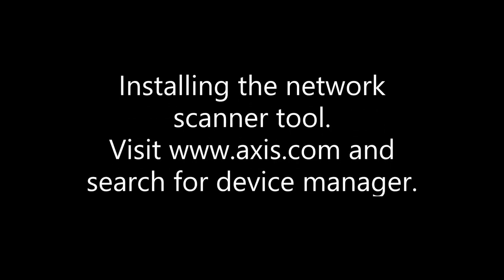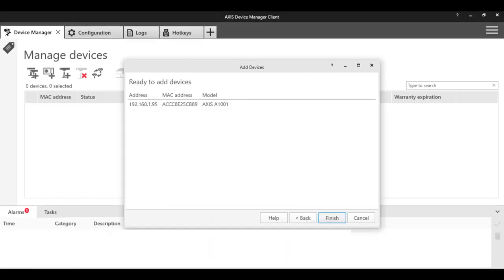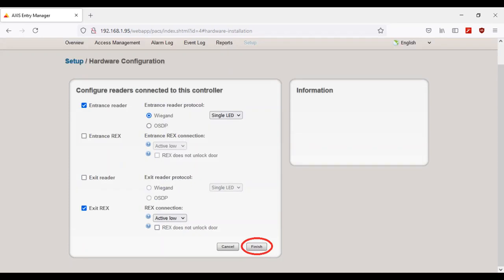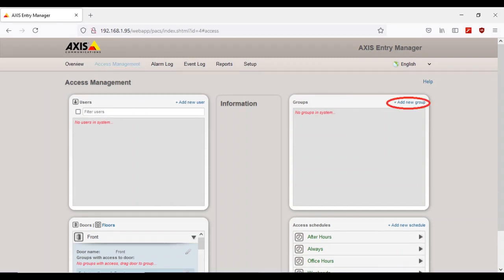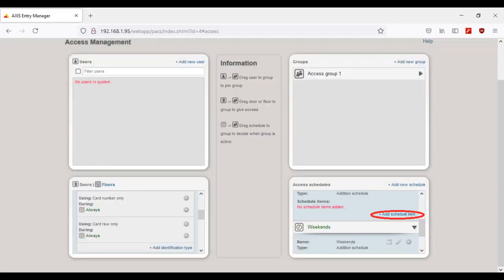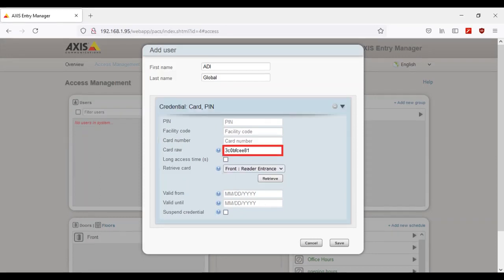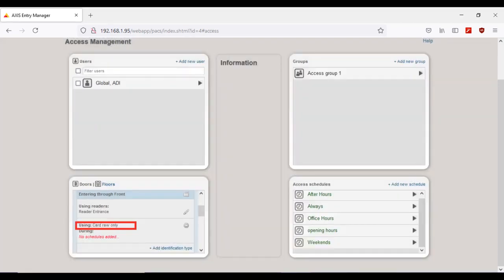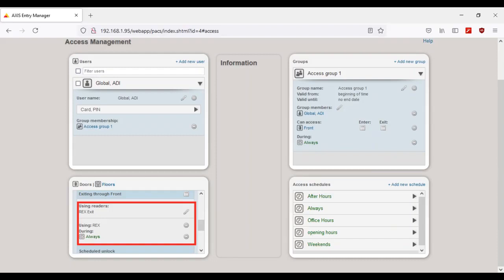AXIS A1001 ACS Controller